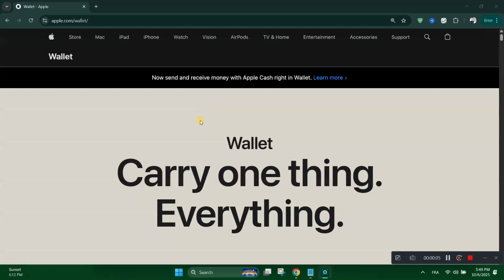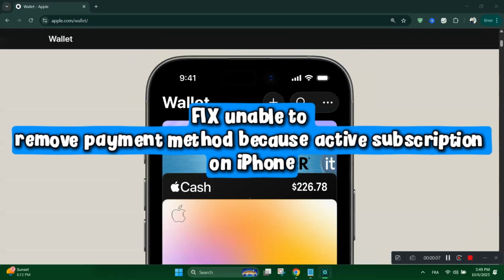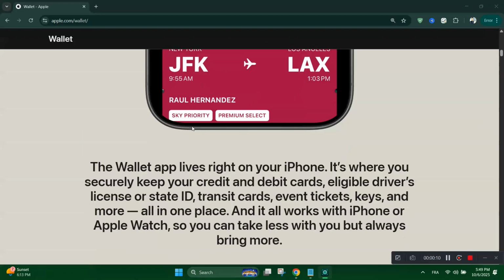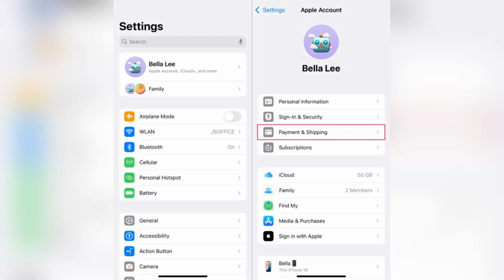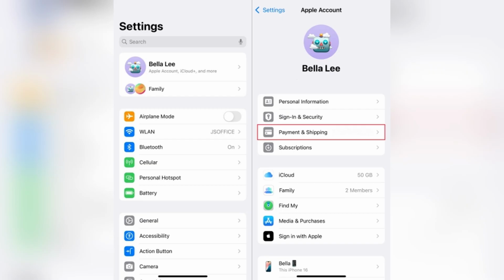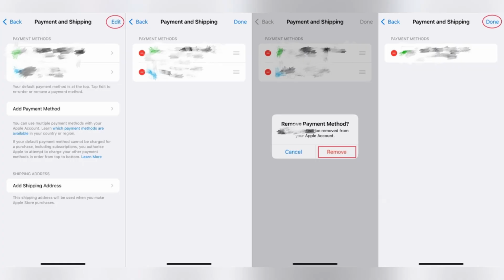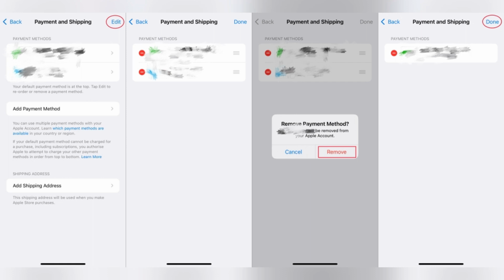Fix Unable to Remove Payment Method on iPhone (Active Subscription Issue Solved!)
Are you getting the error “You can’t remove this payment method because you have an active subscription” on your iPhone? 😫

In this video, I’ll show you how to fix the unable to remove payment method issue step-by-step so you can delete or change your Apple ID payment method easily.

You’ll learn:
✅ How to check and cancel active subscriptions tied to your Apple ID
✅ How to switch to “None” payment method in Settings
✅ What to do if you’re still being charged or can’t cancel subscriptions
✅ Bonus: How to contact Apple Support if the issue persists

This guide works for all iPhone models — including iPhone 11, 12, 13, 14, 15, and iOS 17+.